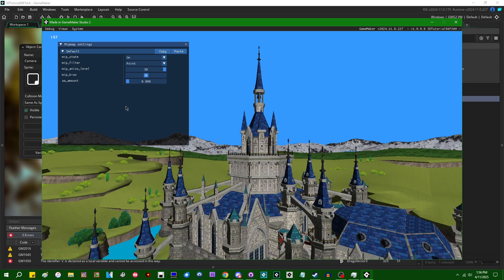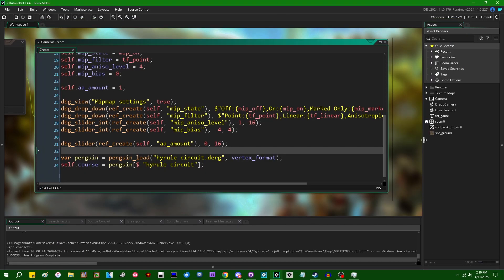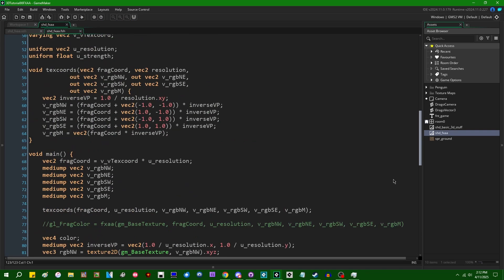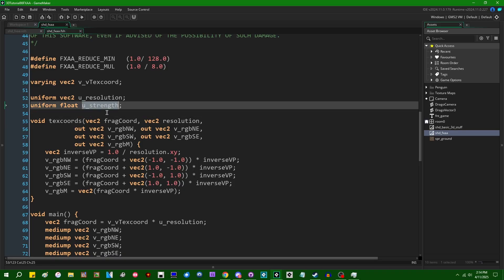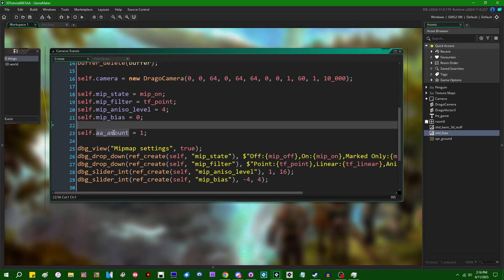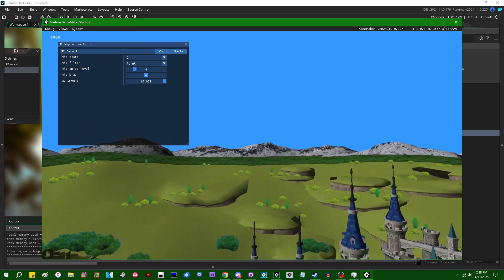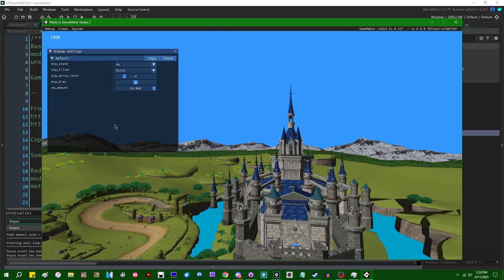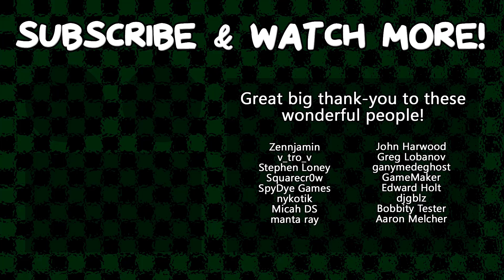Fast Approximate Anti-Aliasing (FXAA) in GameMaker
Fast Approximate Anti-Aliasing is a technique that's been used to soften hard, jagged edges in computer graphics for a while. Here's an implementation for GameMaker!

Licensing:
The FXAA3 algorithm itself is public domain, though it's probably wise to include the license for the changes by Matt DesLauriers and Armin Ronacher.

0:00 Introduction
1:40 The FXAA shader
3:20 Using the shader in GameMaker
7:04 What it looks like and how it performs
10:00 FXAA does a bad job with pixel art
10:26 The end

That promised social media link spam.